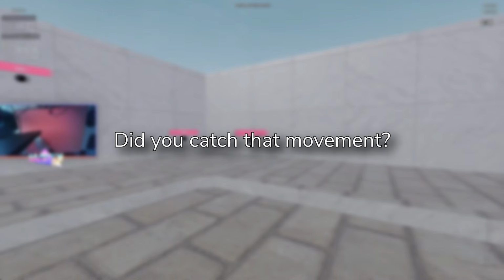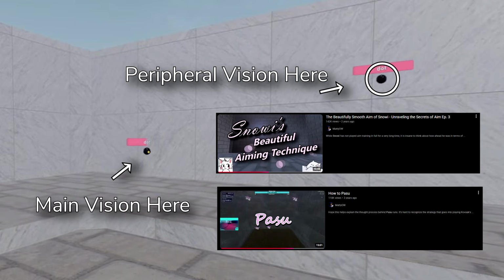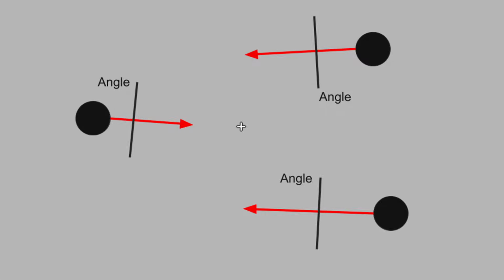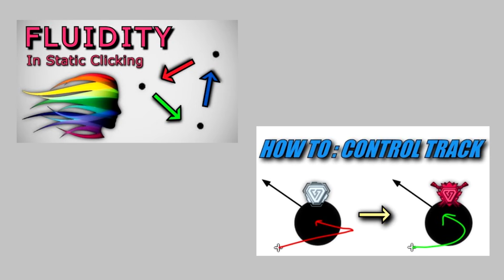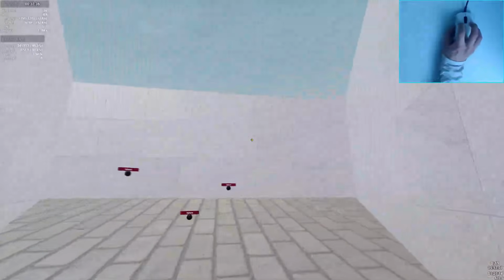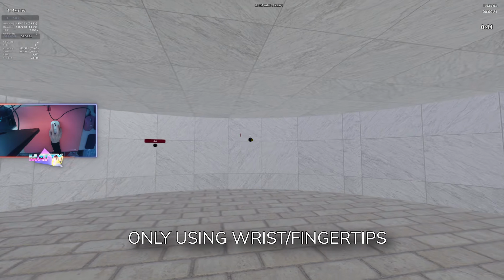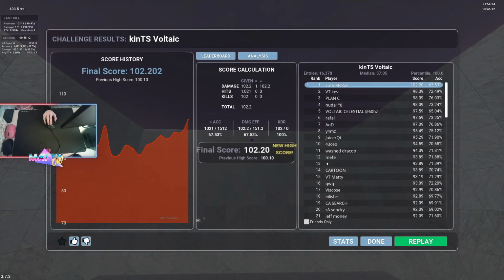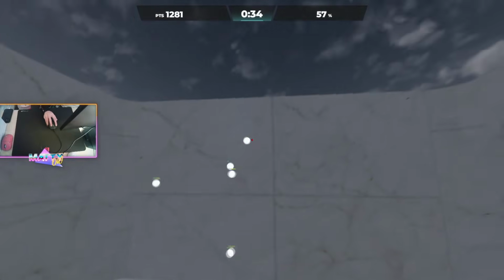How to Play Evasive Target Switching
Evasive target switching can be a struggle for many aimers due to how diverse and demanding the category is in terms of the number of individual aim skills required to succeed. This video breaks down those aim skills as a blend between your flick orientation (informed by peripheral vision and executed with proper tension in the right muscle group) and your target prioritization/pathing through the map.

Which category should I cover next? Are there any old guides of mine that you would like me to return to in the future?